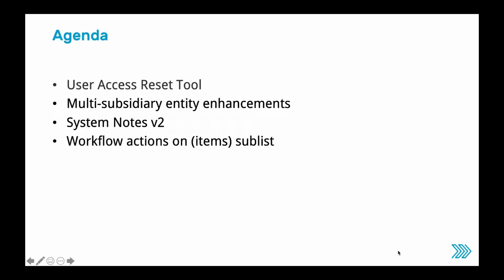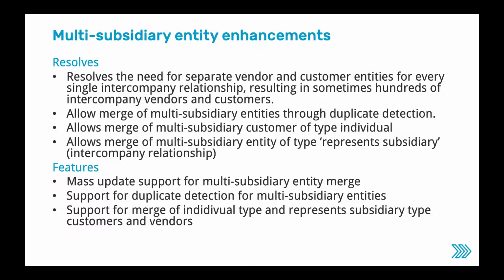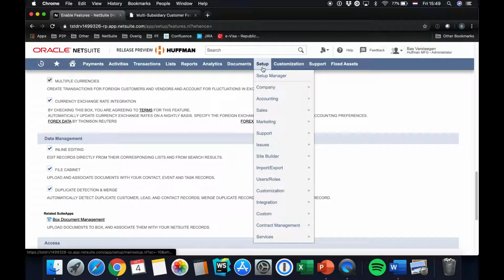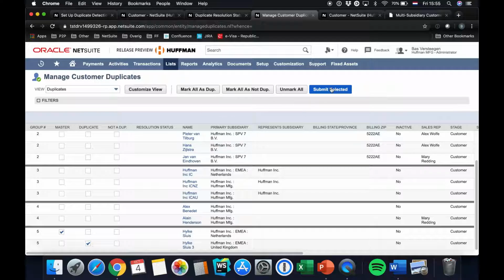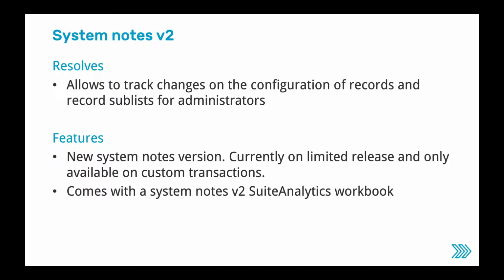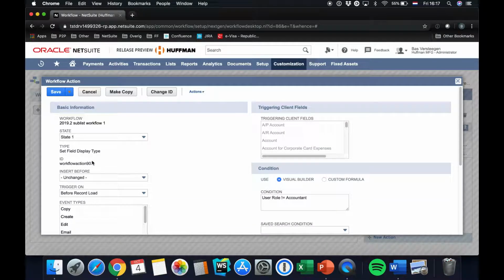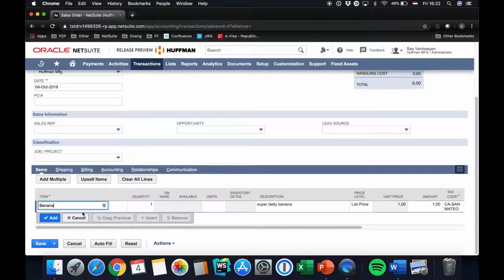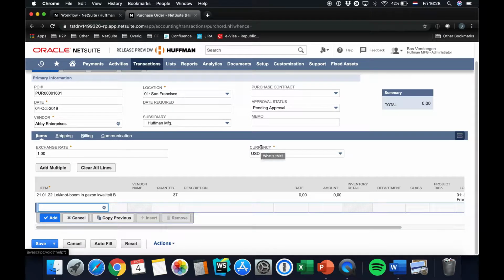Release Note Webinar System Administration Netsuite 2019.2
This release note webinar demonstrates the key feature updates around system administration for the NetSuite version 2019.2